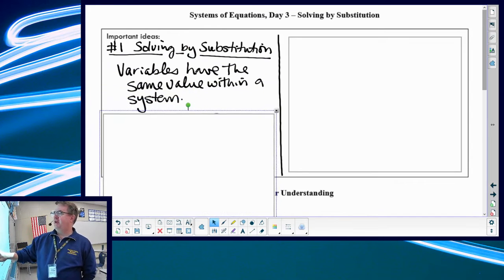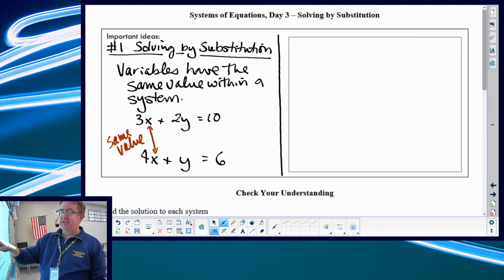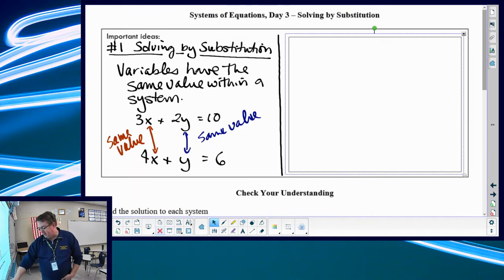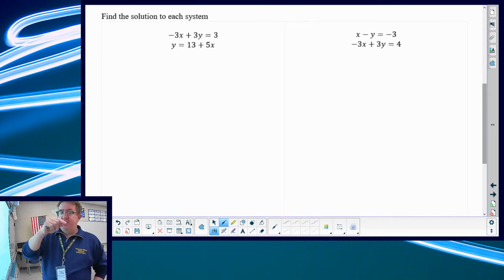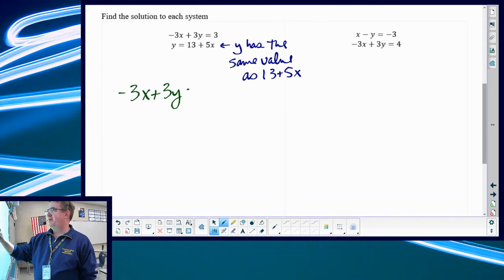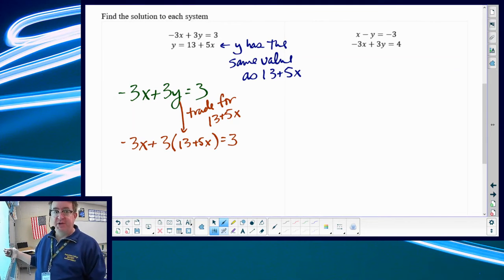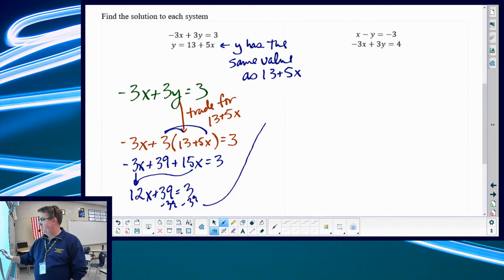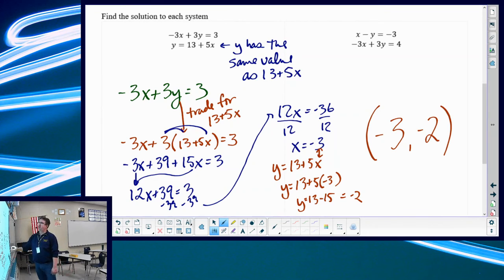How Do I Solve Systems by Substitution? Part 2 | Using Pizza and Garlic Bread to Explain Algebra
Most of the time, solving by graphing isn’t the best way to solve things. What if we traded equal values? That’s the basis for Solving Systems of Equations by Graphing.

Need the Notes? Get the PDF Copy of the notes from this unit and more on the Experience First, Formalize Later